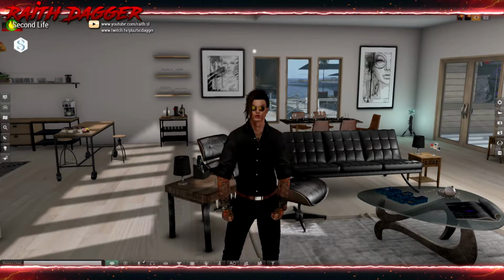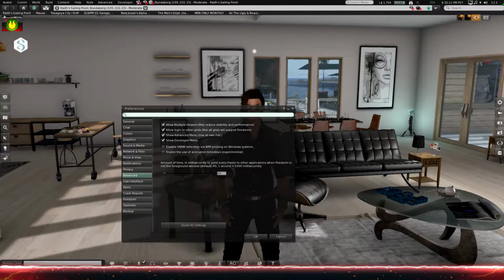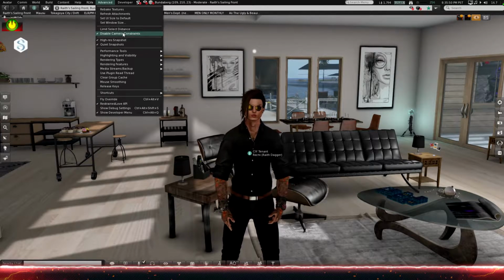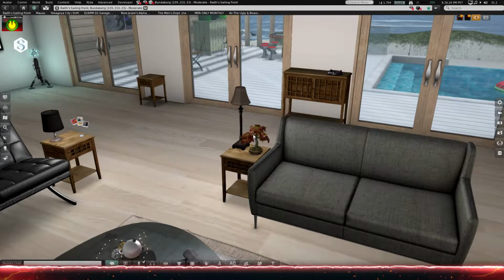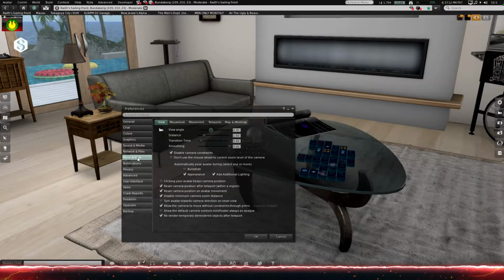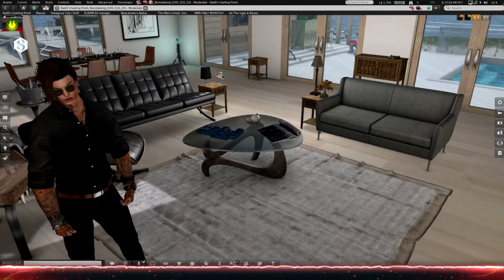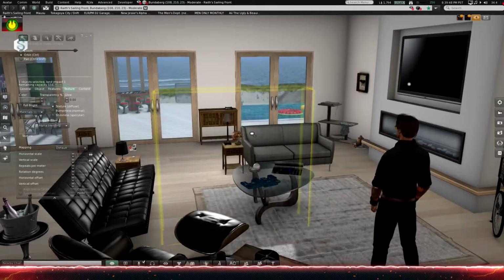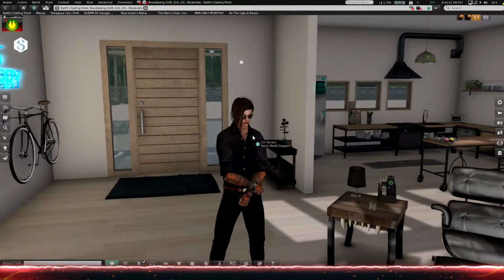Camera Tutorial ~ Second Life ~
My quick tutorial on moving the camera around. This is my method for everyday use in SL. I wouldn't advise this method if your doing a photo shoot since you will end up with the fish eye lens effect.

 Ctrl-Alt-D will enable the Advance Menu option.
 Ctrl-Alt-T will highlight invisible objects in red.
 Ctrl + 9 will reset camera.
 Ctrl + 8 will zoomin and fisheye (same has holding alt and zooming in)
 Ctrl + 0 will zoom is the telephoto method. (no fisheye)